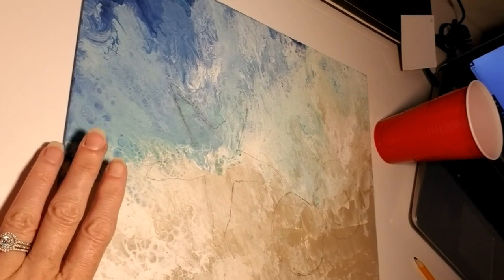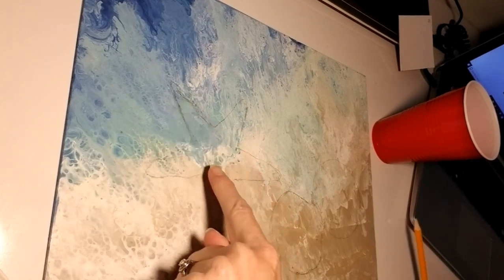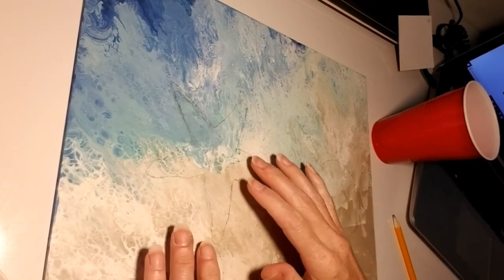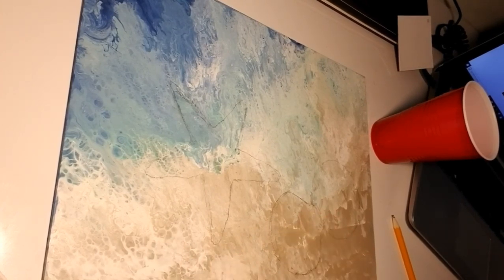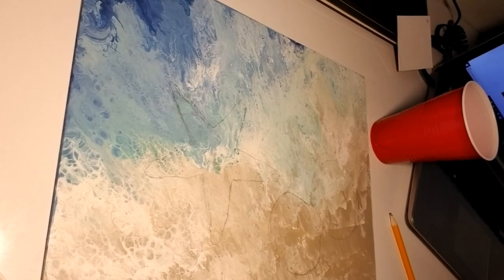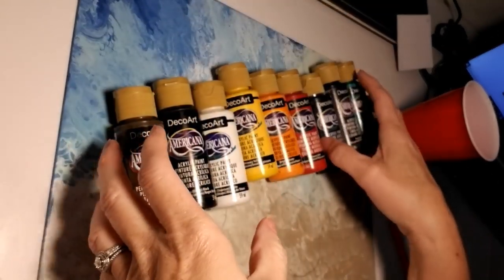DA166 BEACHWATER SEASHELLS Commission with Sandra Lett 072219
I used Titanium White, Cadmium Yellow, Bright Orange, Raw Umber, Prussian Blue.
I always seal my art after it has dried a minimum of 72 hours with multiple coats of High Gloss Varnish using a sponge brush.  **Tip**  I store my sponge brush in a sealed Ziploc between coats and do not rinse it so it does not deteriorate the sponge.  This will store safely for at least a week.